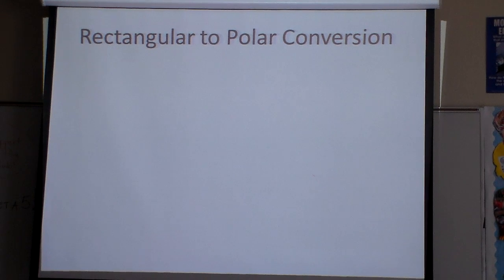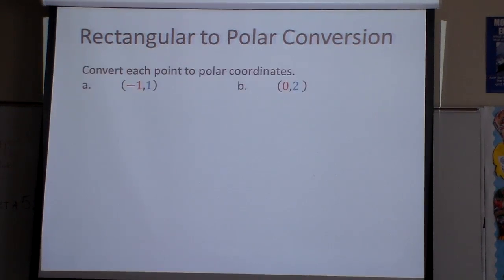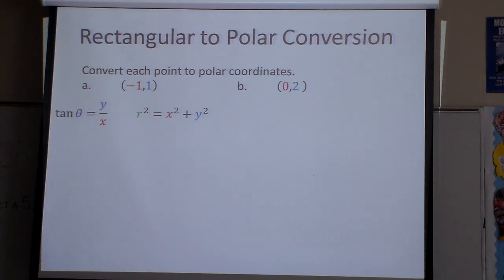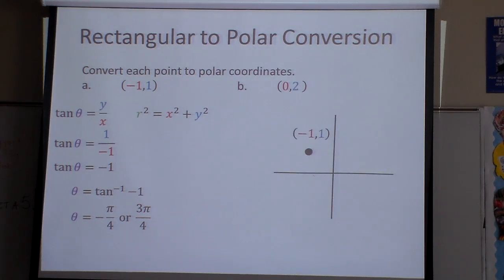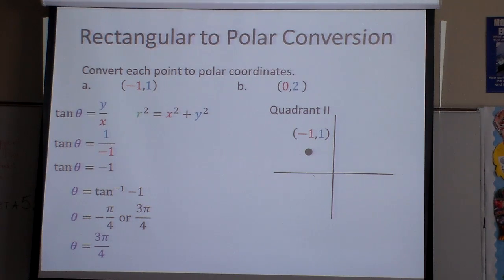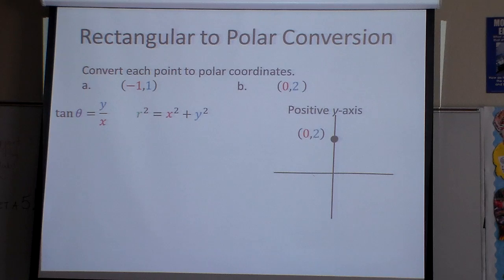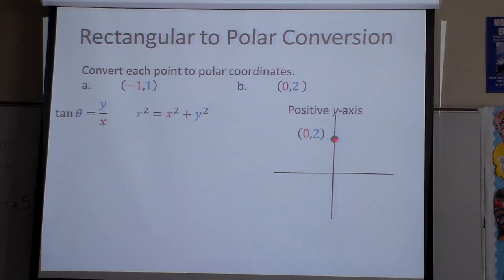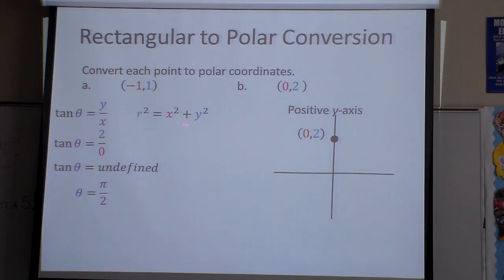Rectangular to a Polar Coordinate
How to convert (-1, 1) to a polar coordinate.